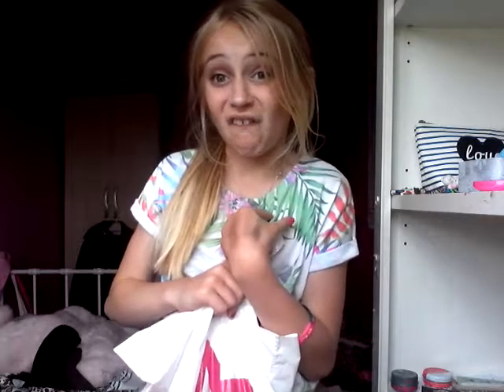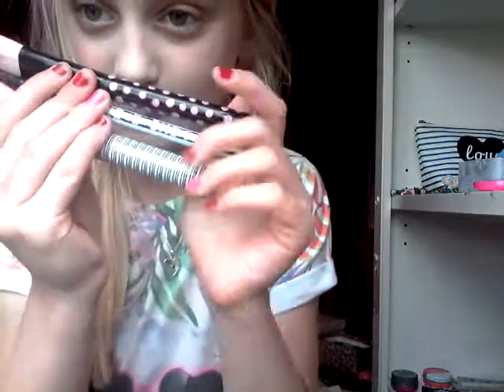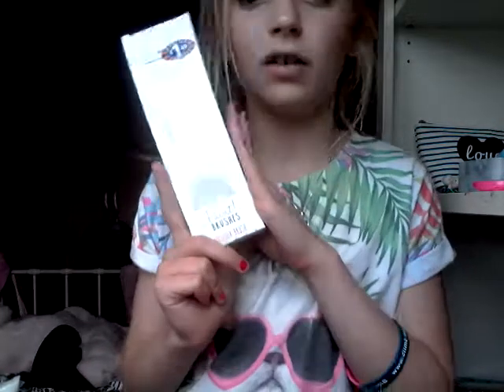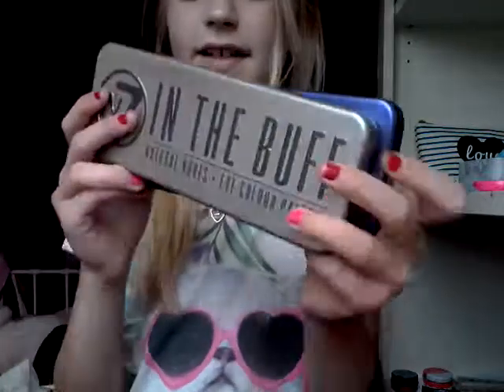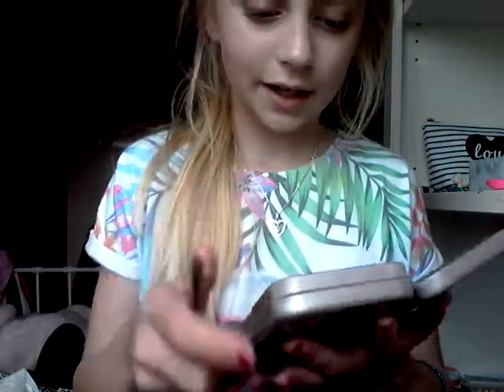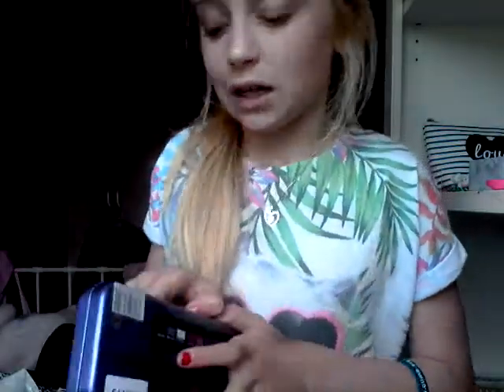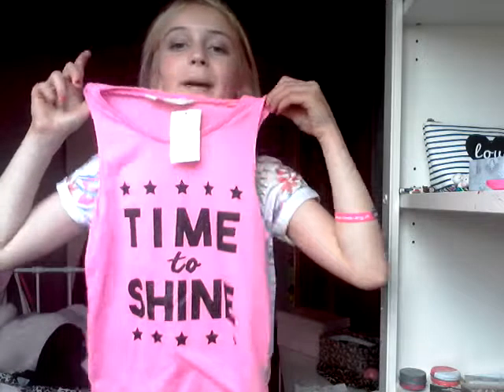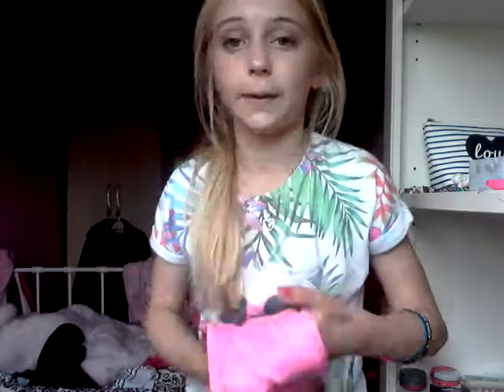Beauty haul !! Superdrug, H&M , B&M | Makeup by Lily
Beauty haul
I took a trip to town this is what I got !! Xoxo Lily Xoxo
Blusher brush £1.49 B&M
W7 colour cubes £2.99 B&M
W7 in the night palette £3.99 Argos
Black 2pck of crop tops £4.99 H&M
White and grey 2pck of crop tops £4.99 H&M
Time to shine top £3.00 H&M
Zoella beauty these are a few of my favourite things bag £8.00 superdrug
Revolution redemption palette iconic 3 £4.00 superdrug
Zoella beauty candy cream body lotion £3.00 superdrug